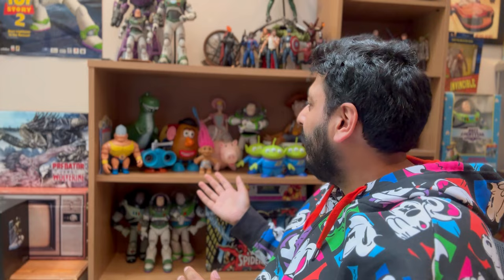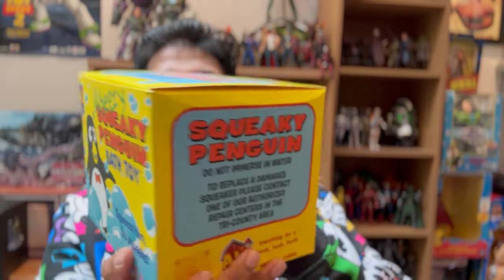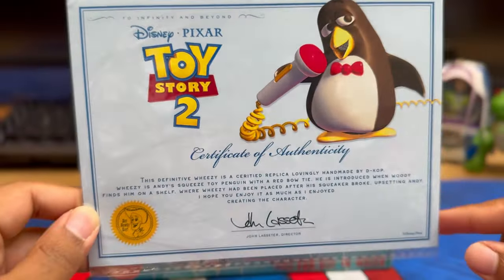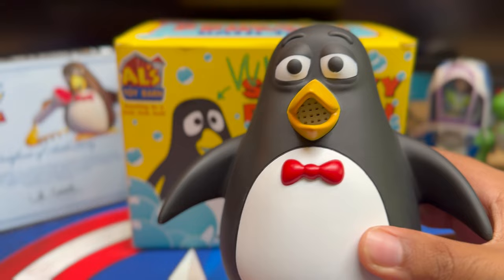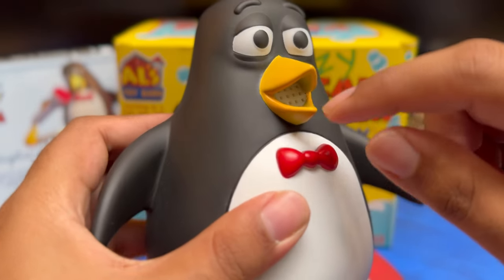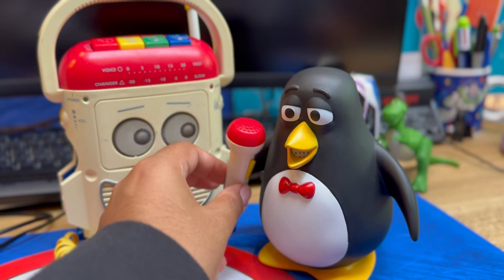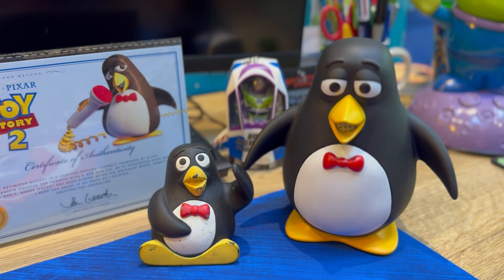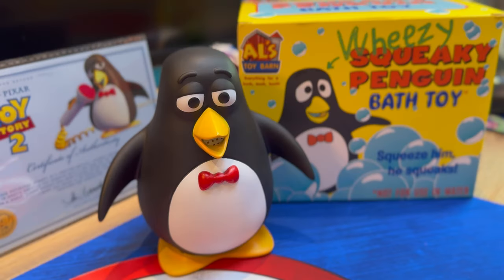Toy Story 2 Movie Accurate Wheezy Review + Unboxing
A Review of a Custom movie accurate Wheezy from Toy Story 2.